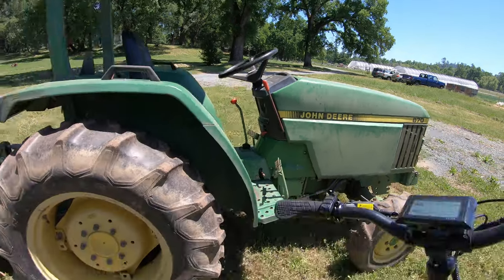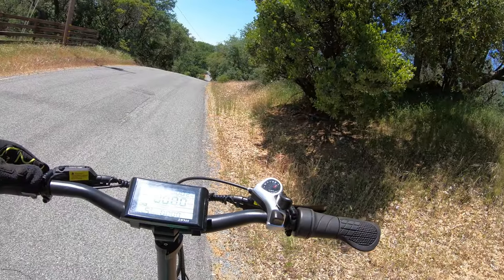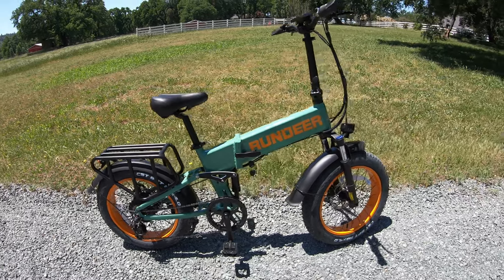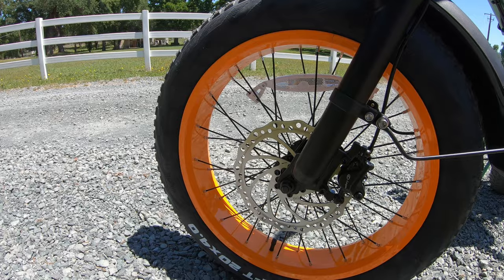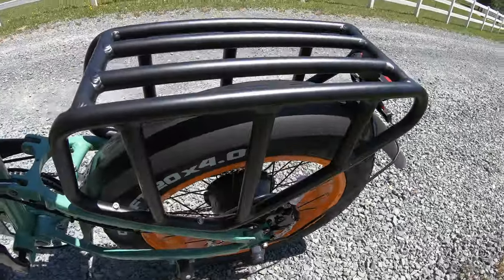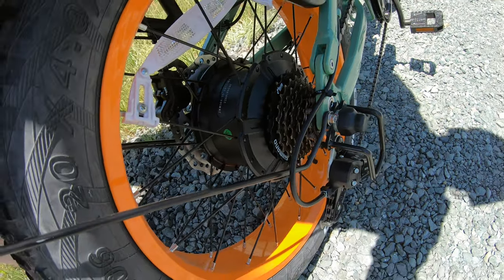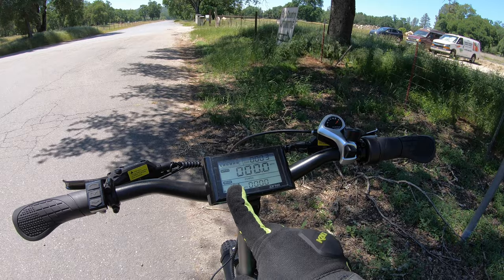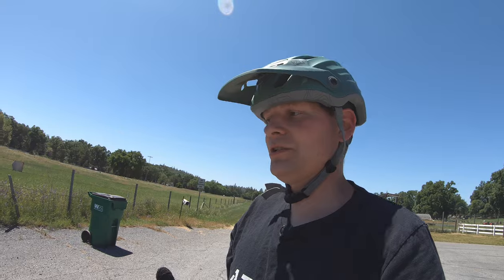Rundeer eBike - Weird John Deere knockoff or something good?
Want to visit in person?  Find us at:
Area 13
117 Neal Street
Suite B